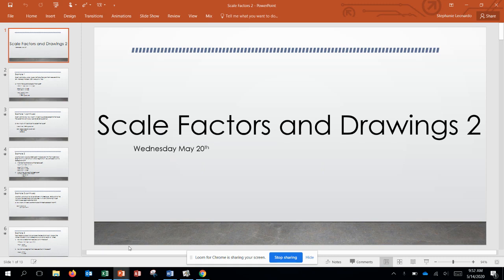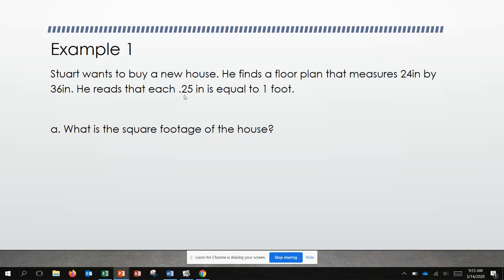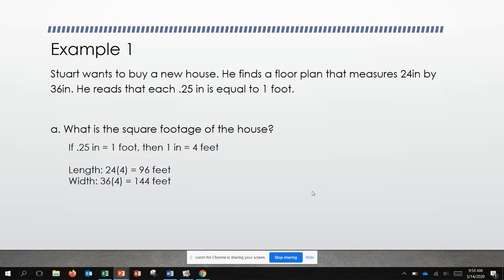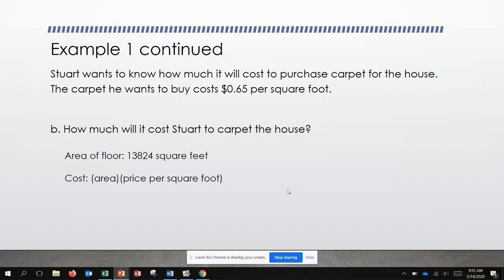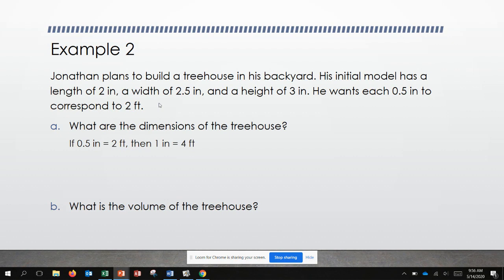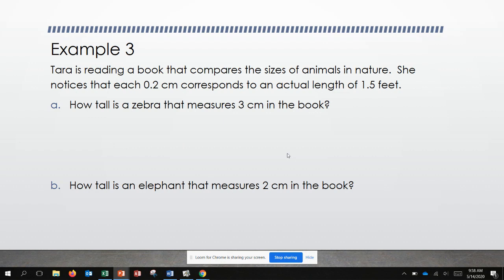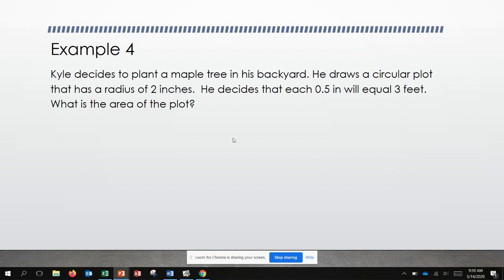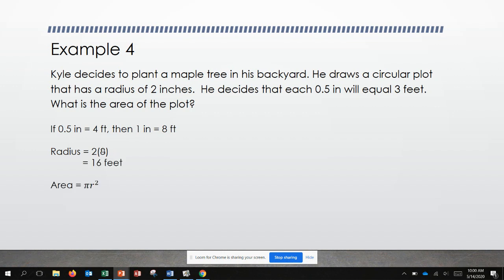Geometry: Scale Factors and Drawings 2